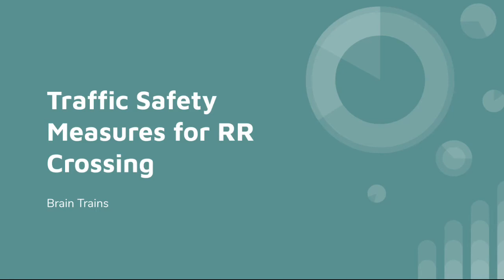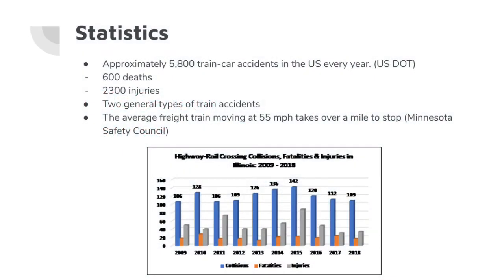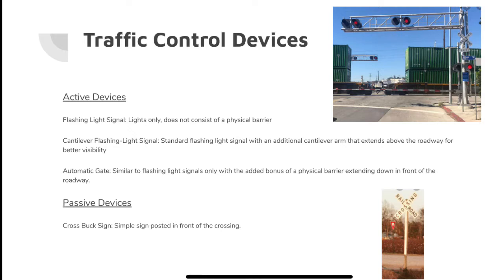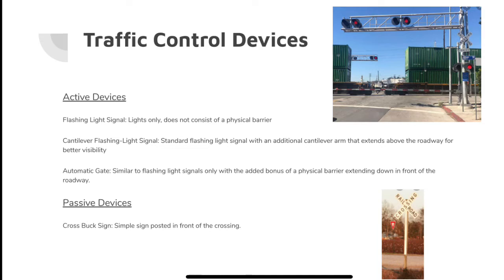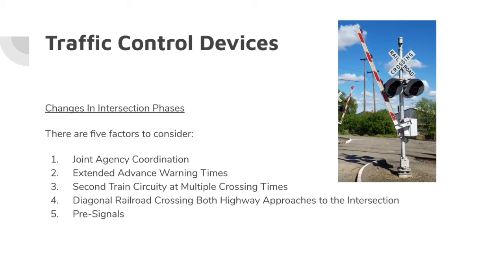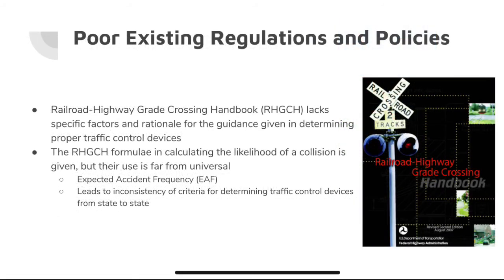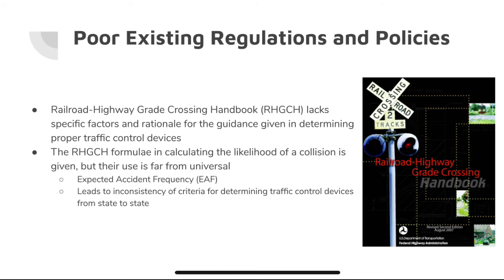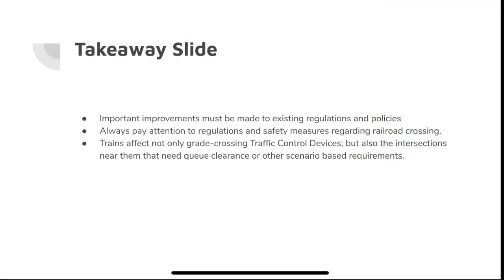CE 355 Brain Trains - TCD on Railroads Project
Liam, Saleh, Ethan, Jake, Rachel, Tony